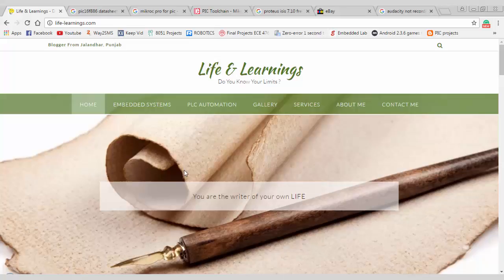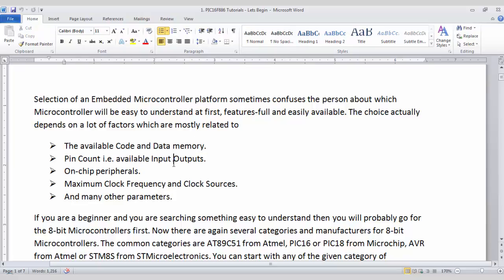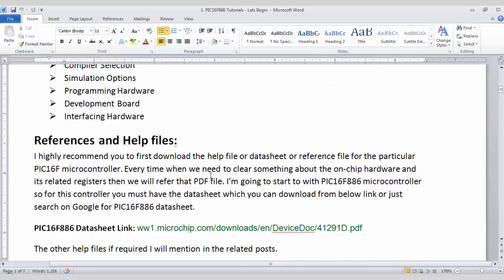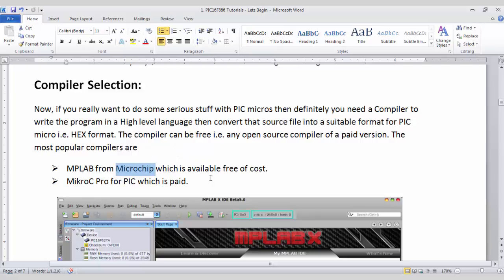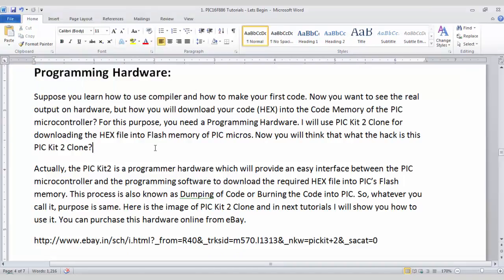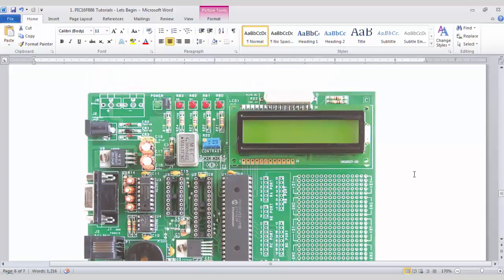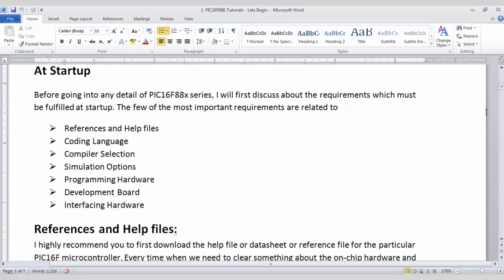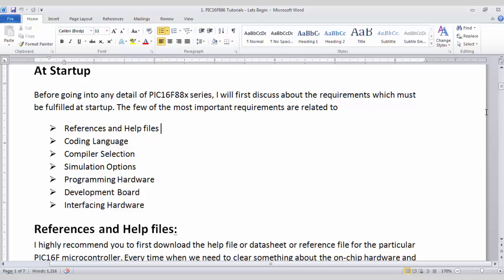PIC16F886 Tutorial 1 - Lets Begin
This is the 1st video of PIC16F Tutorial Series which provides the help before starting coding of PIC16F microcontroller.